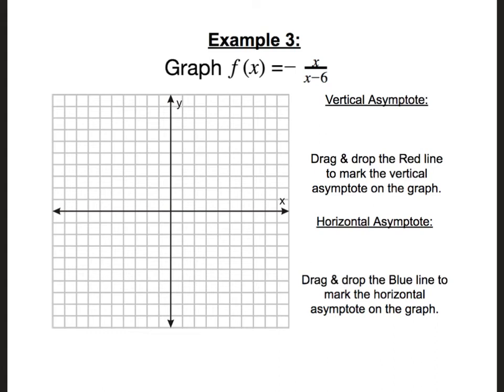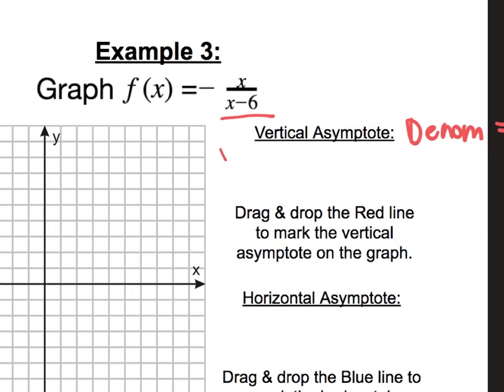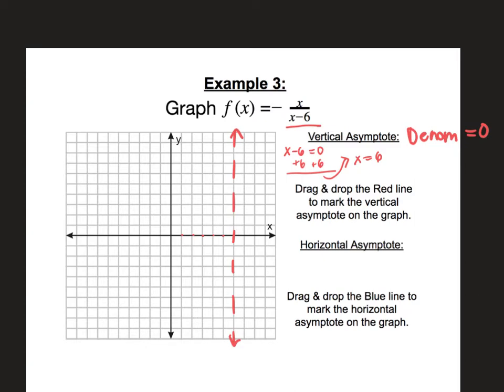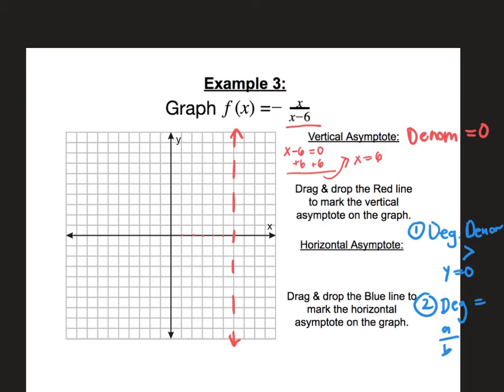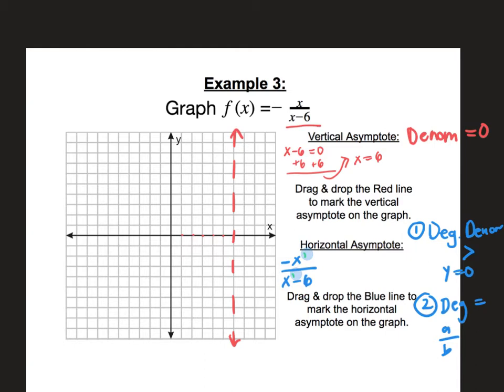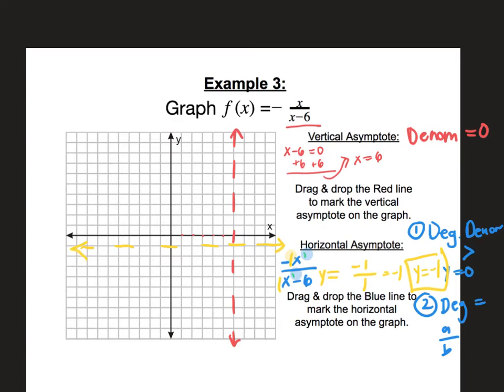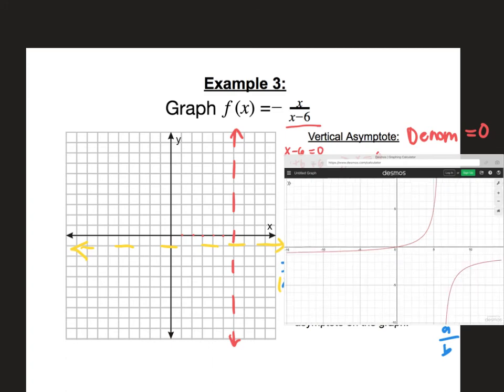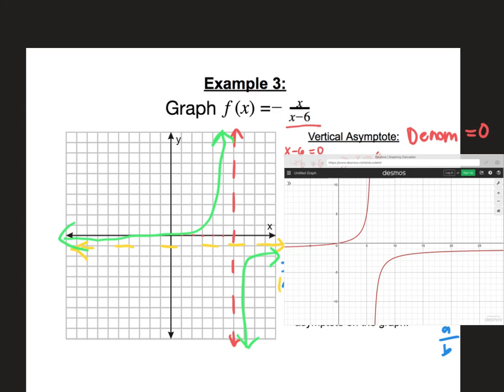4.2 Day 1 Example 3